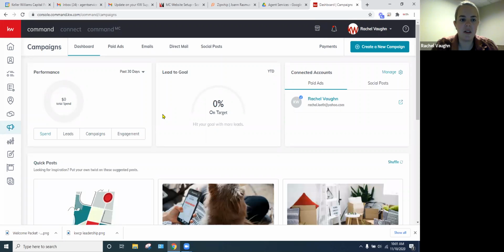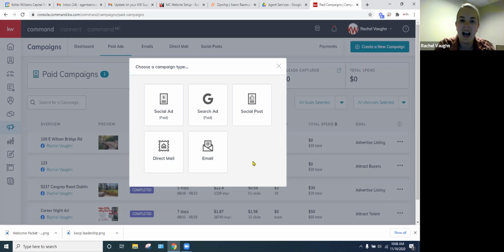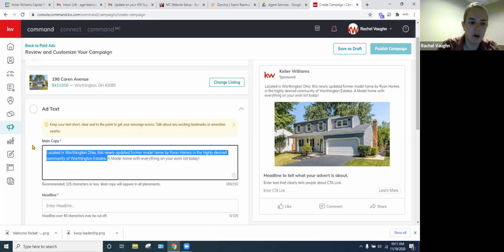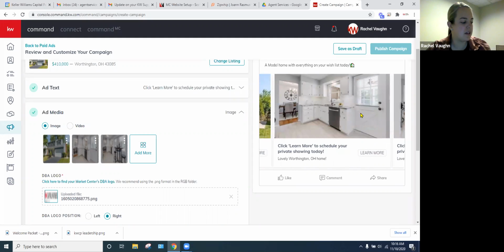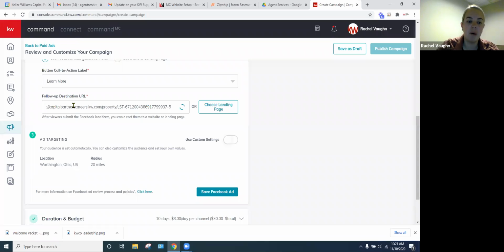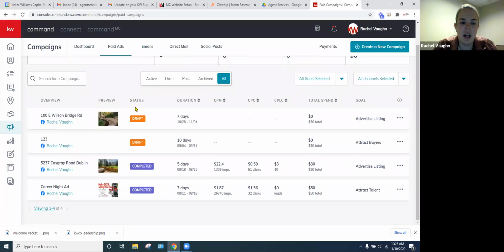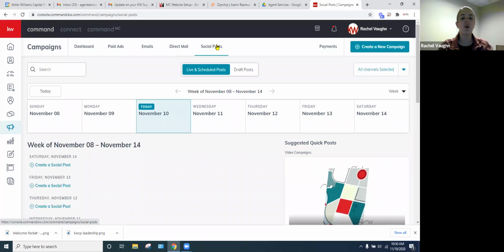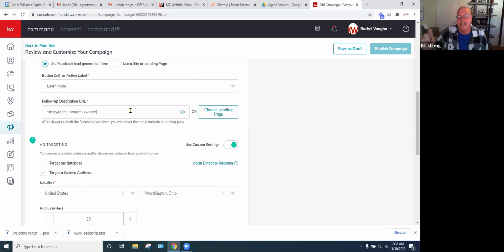Tech Training - Marketing in Command